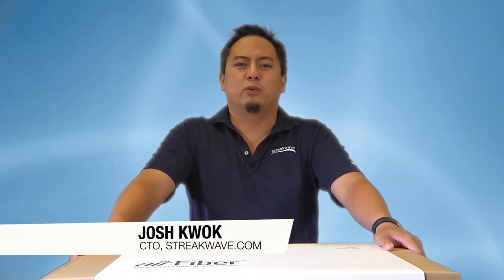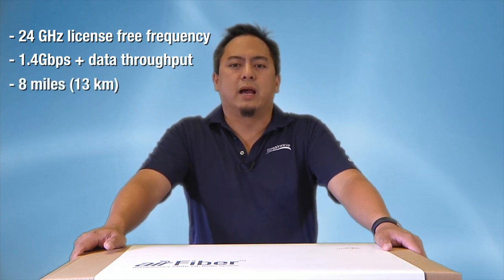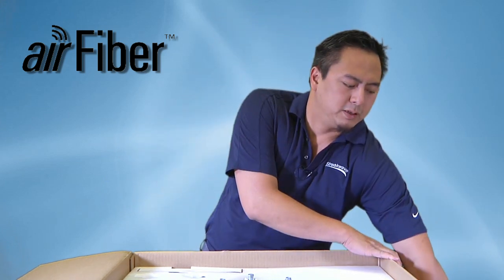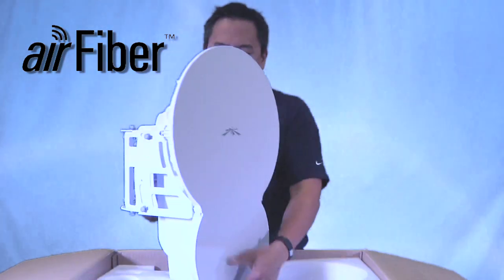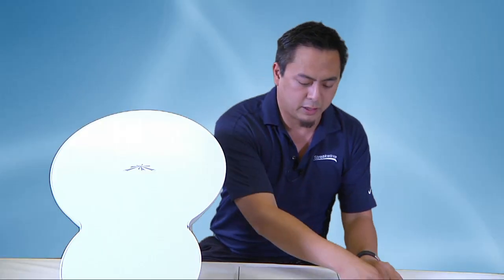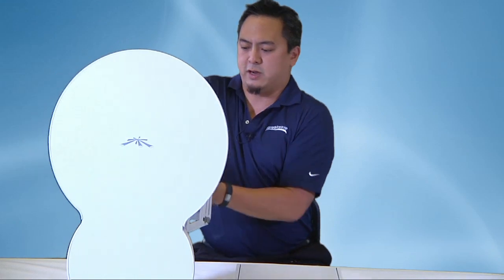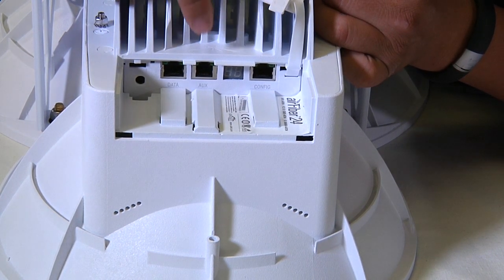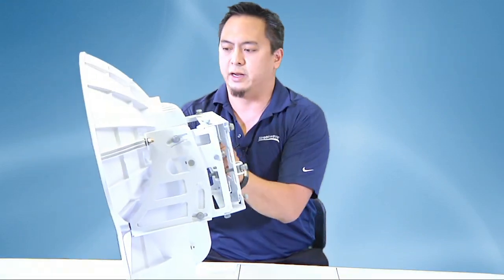Unboxing: Ubiquiti AirFiber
The Ubiquiti airFiber 24 GHz Point-to-Point radio, a truly revolutionary 24 GHz Point-to-Point radio from Ubiquiti Networks. Housed in a compact, highly efficient form factor, airFiber delivers revolutionary performance of 1.4+ Gbps, aggregate throughput and 13+ km in range. airFiber ushers in a new era in price-disruptive, carrier-class 1.4+ Gbpstechnology.